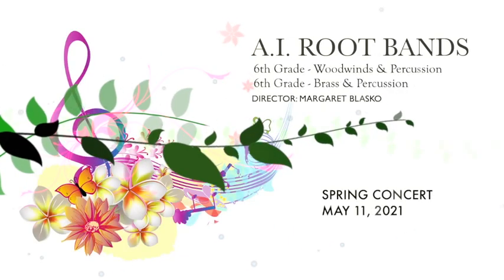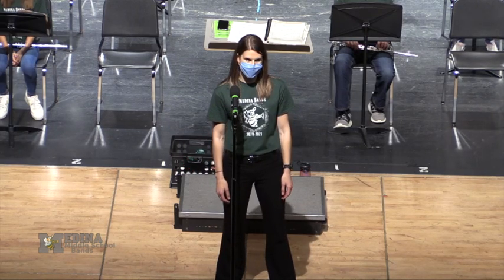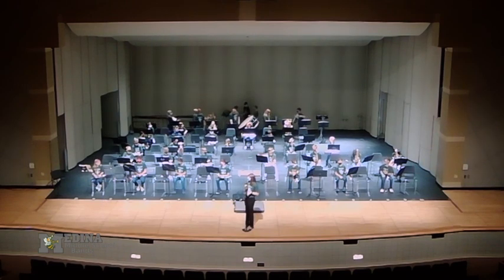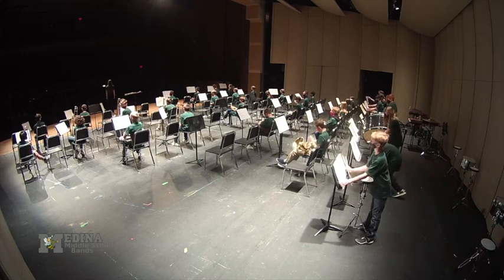2021 Spring Concert - A.I. Root 6th Grade Band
0:00 Woodwinds & Percussion
0:38 The First Five Notes
2:31 Rolling Along
2:58 Hot Cross Buns
3:26 Lightly Row
4:39 London Bridge
5:53 William Tell
6:25 Frere Jacques
8:20 Old McDonald Had A Band
9:52 Brass & Percussion
10:38 The First Five Notes
12:22 Rolling Along
12:55 Hot Cross Buns
13:43 Split Decision
14:33 A Mozart Melody
15:52 Jingle Bells
16:59 Frere Jacques
18:02 When The Saints Go Marching In